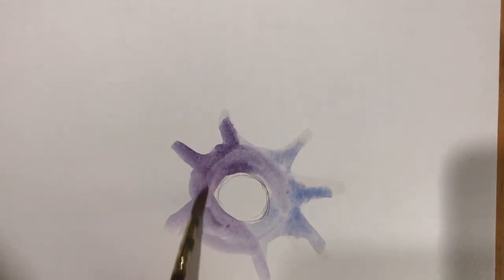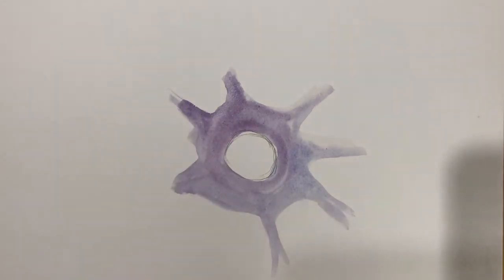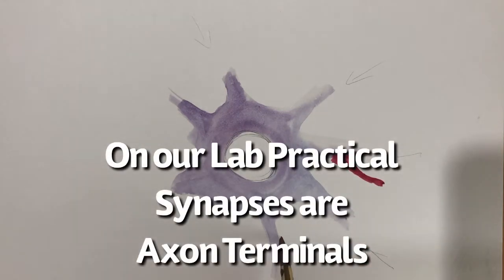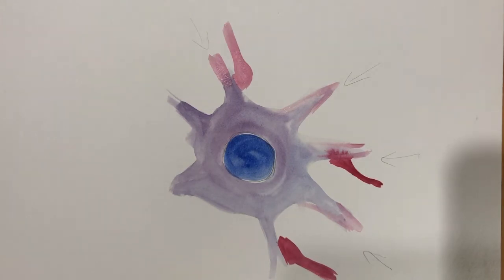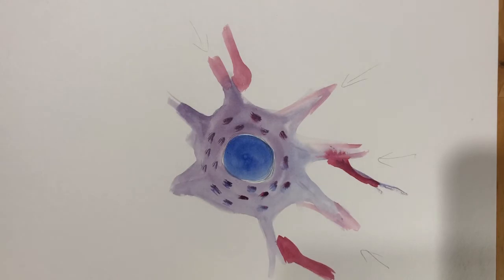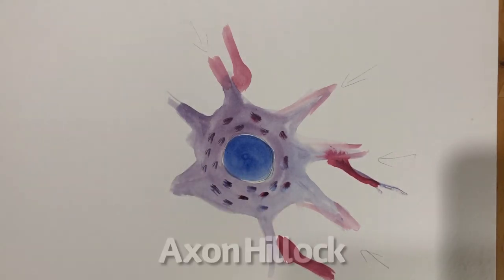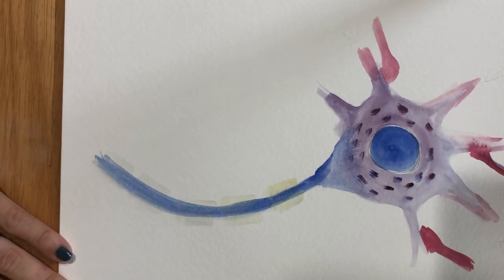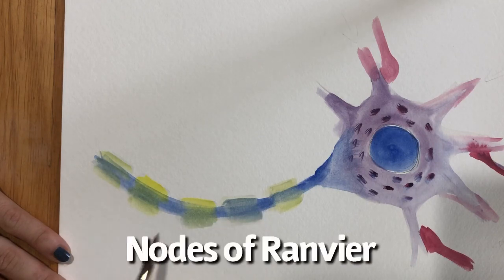A&P Lab - Neuron